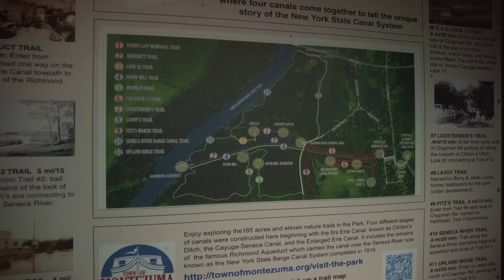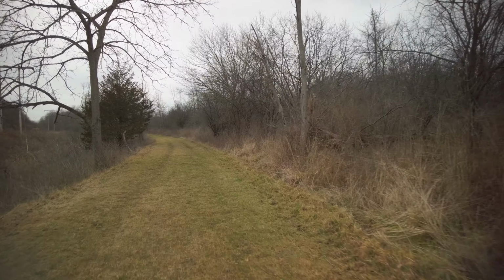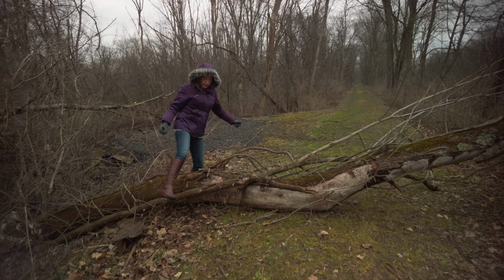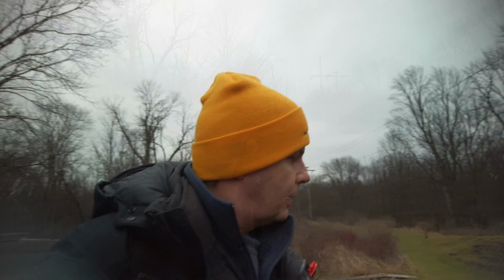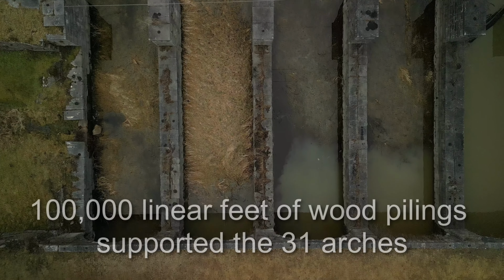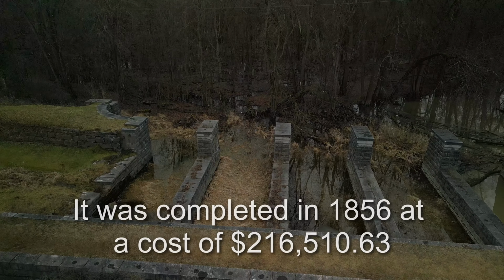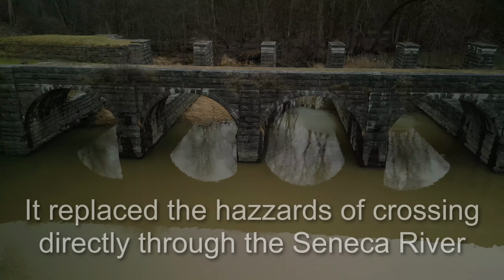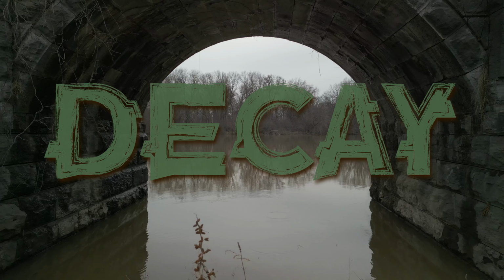Richmond Aqueduct, Montezuma, New York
We're taking a fun hike to see the Richmond Aqueduct ruins in Montezuma, New York. It's part of the fascinating history of the Erie Canal and an example of some of the incredible engineering of the 19th Century in the United States. We'll show you it in a way you can't see it on the ground so packyourbag and join us!

This vlog is for a learning project / contest . Shawn has a fun group that you can join to learn more about videography and droneography (something we are into). Also check out his channel at @shawnfoxhorn !

If you like our content help us out and buy us a cup of coffee!
Cameras and mikes by DJI
(DJI Pocket 2, DJI Mini 3 Pro)
Filters by Freewell